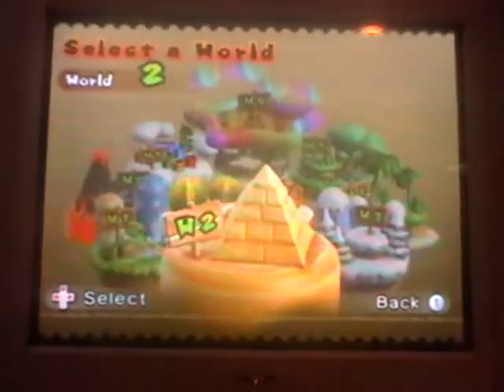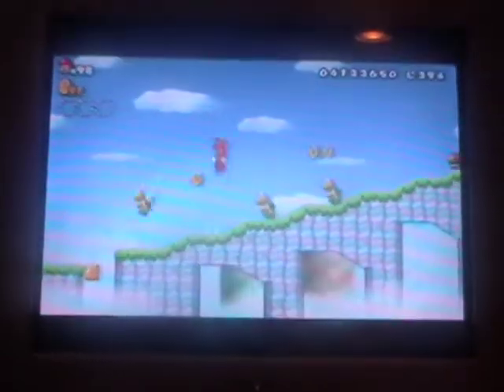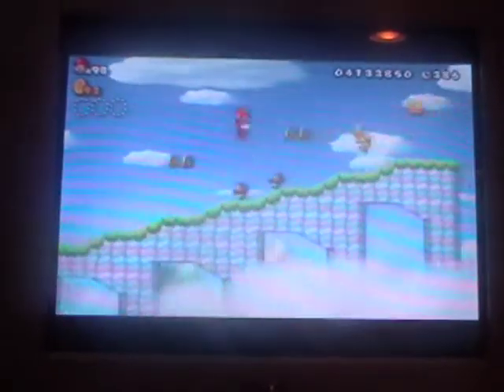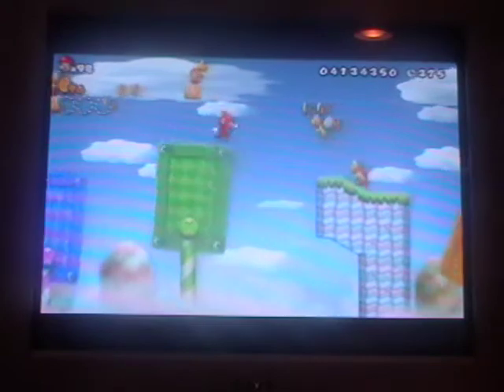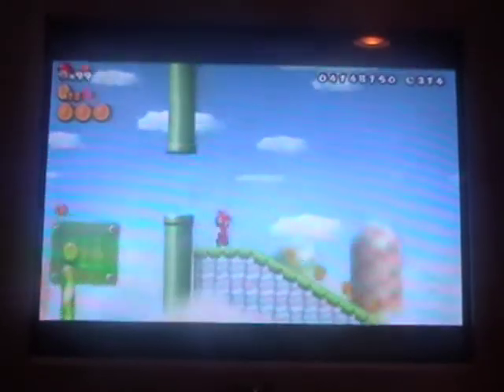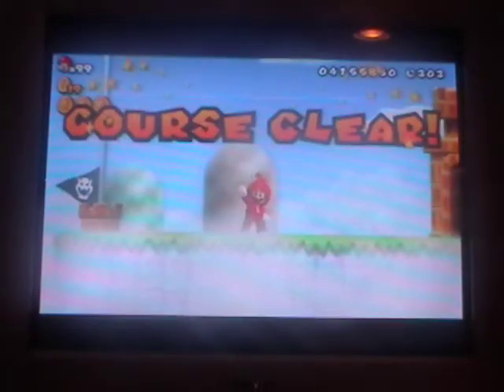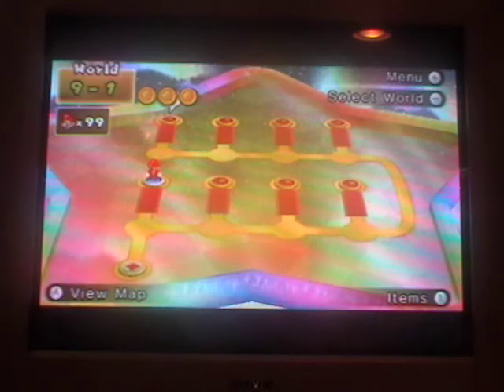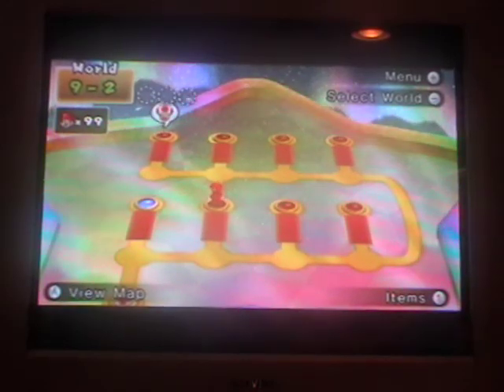let's play new super mario bros. wii part 70